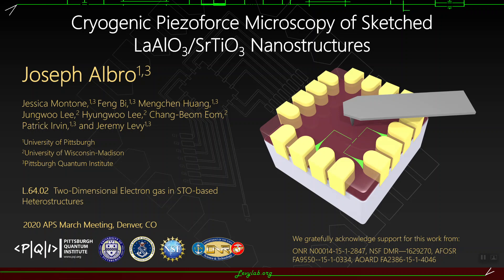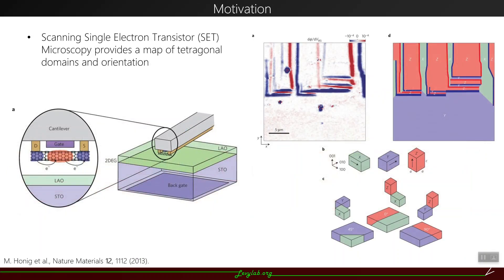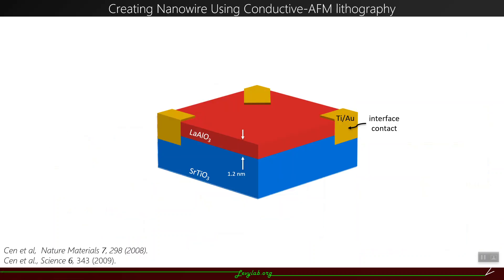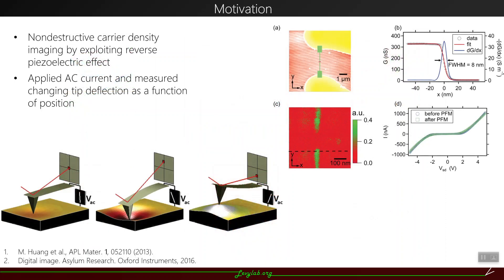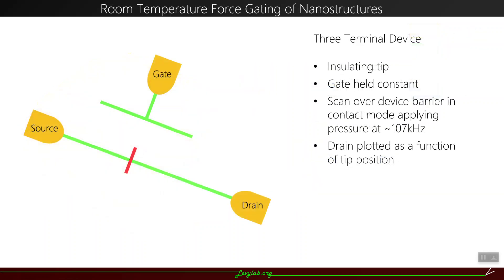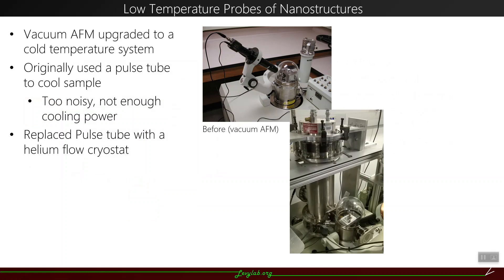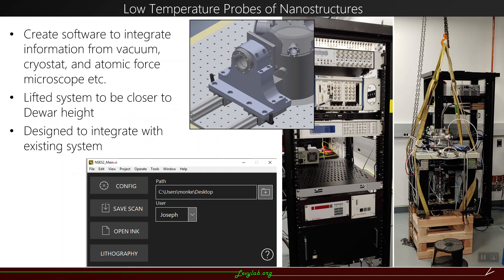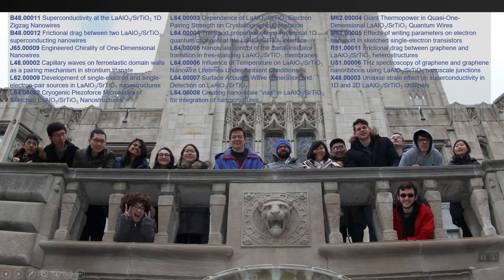Cryogenic Piezoforce Microscopy of Sketched LaAlO3/SrTiO3 Nanostructures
It is possible to reveal otherwise hidden electronic properties in 2D oxide interfaces, namely LaAlO3/SrTiO3, by using local probes instead of traditional bulk measurements. For example, scanning single electron transistor microscopy has shown enhanced transport along ferroelastic domain boundaries [1]. Furthermore, Frenkel et al. have demonstrated that the local application of pressure to the interface of LaAlO3/SrTiO3 can reveal ferroelastic domain boundaries [2]. Here we detail our efforts to reveal electron transport in “sketched” LaAlO3/SrTiO3 nanostructures [3] using a modified vacuum AFM at room and low (T less than 25 K) temperatures.
[1] M. Honig et al., Nature Materials 12, 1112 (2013).
[2] Y. Frenkel et al., Nature Materials 16, 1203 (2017).
[3] C. Cen et al., Nature Materials 7, 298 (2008).

*JL acknowledges a Vannevar Bush Faculty Fellowship, funded by ONR (N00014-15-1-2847). C-BE acknowledges NSF DMREF (DMR-1629270), AOARD (FA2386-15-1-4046), AFOSR (FA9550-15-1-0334).